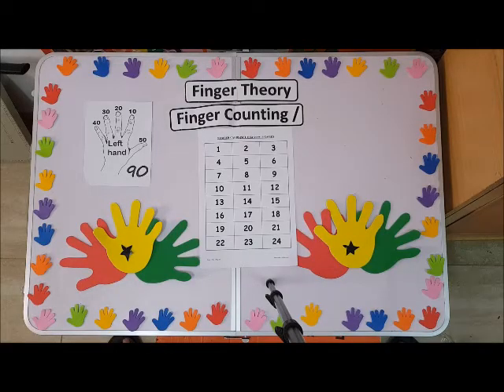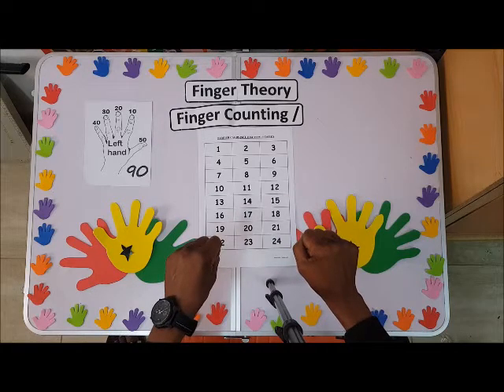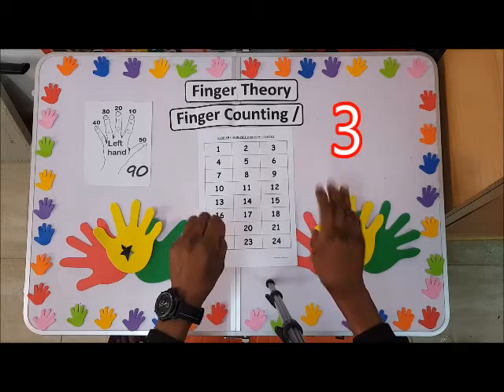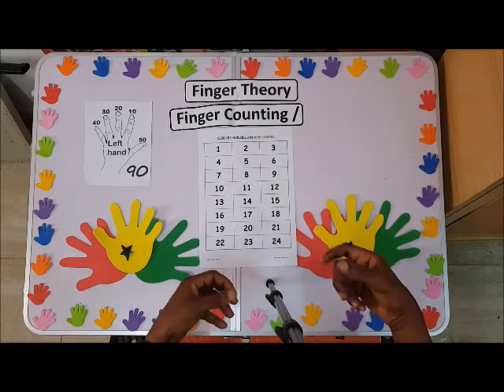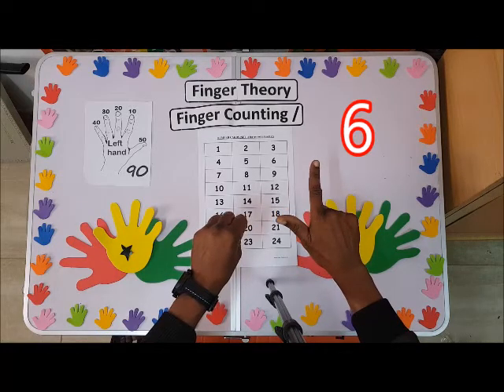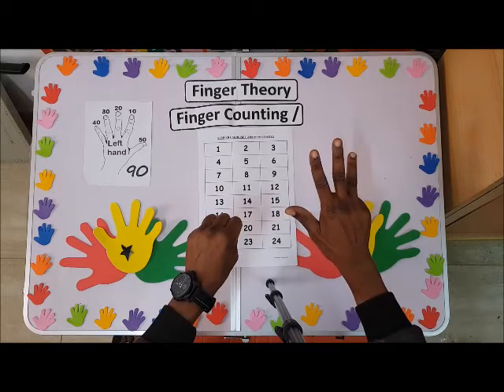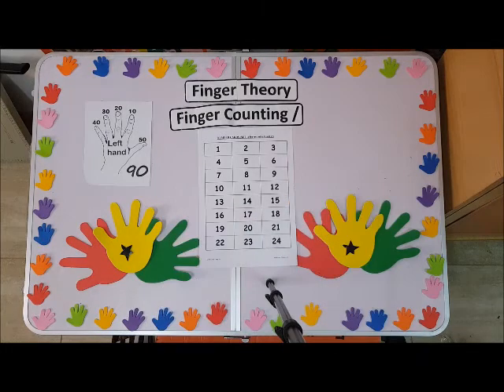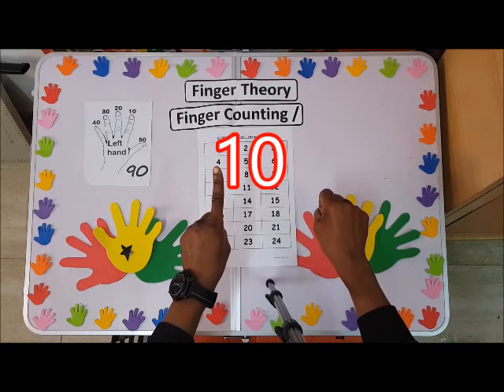Finger Counting - 1 - 24 - GAME 1A